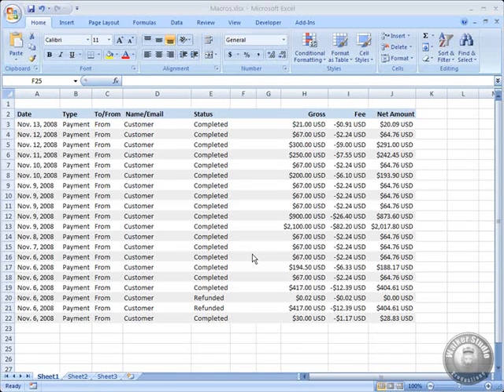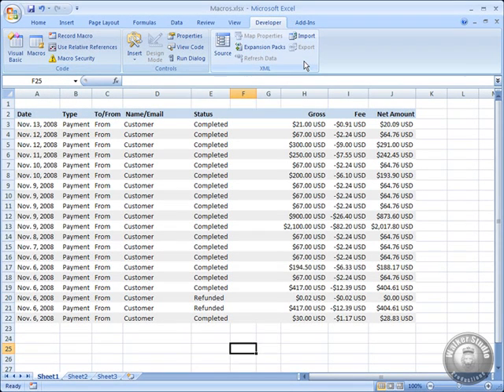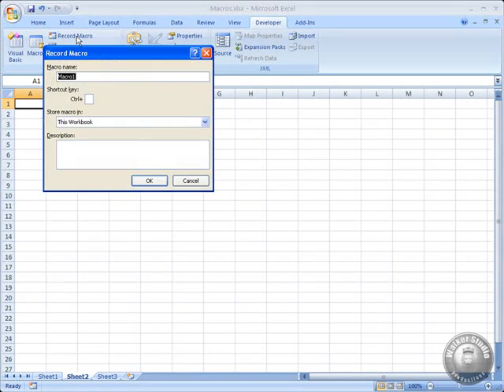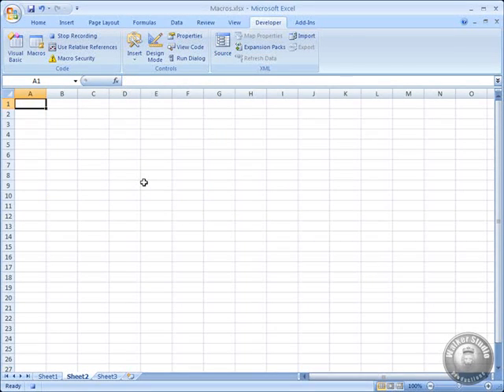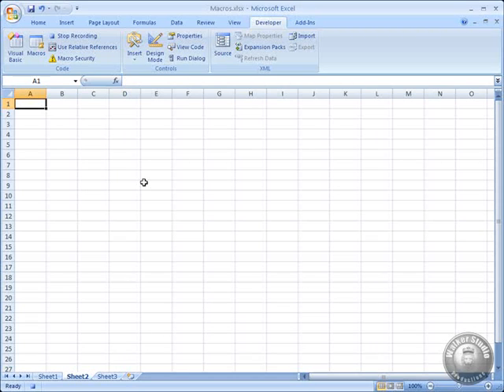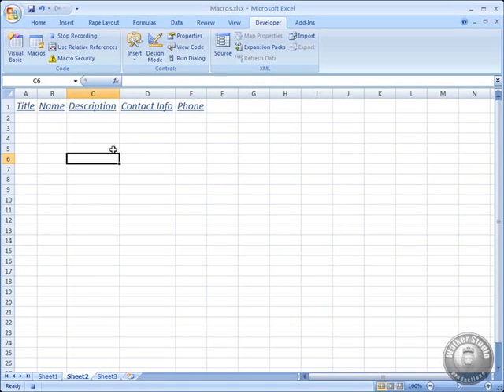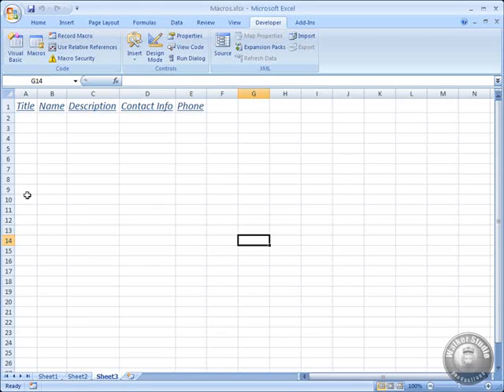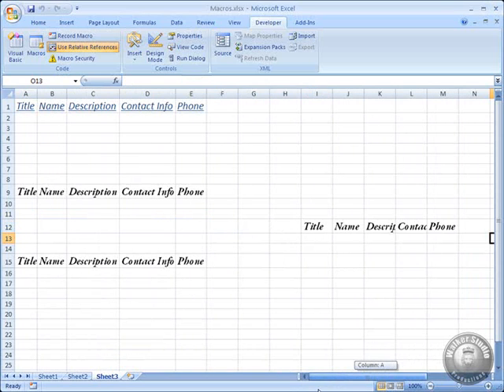Advanced excel 25 intro macros by Chamara